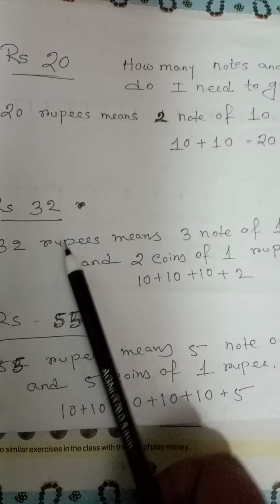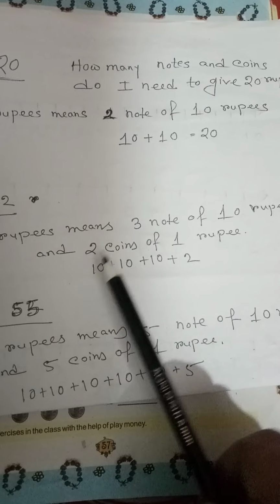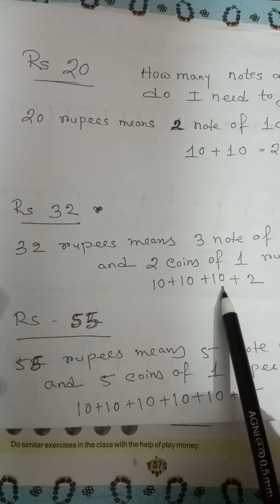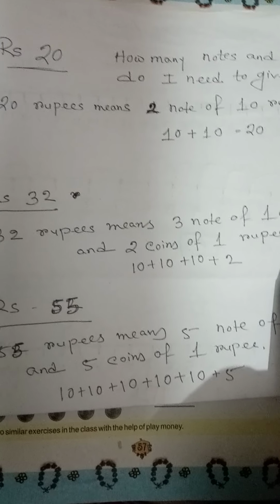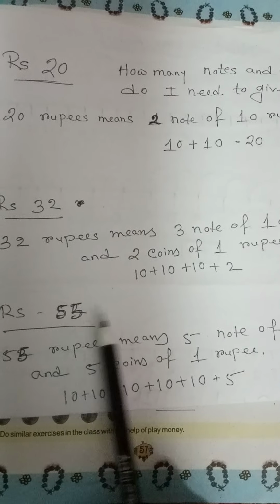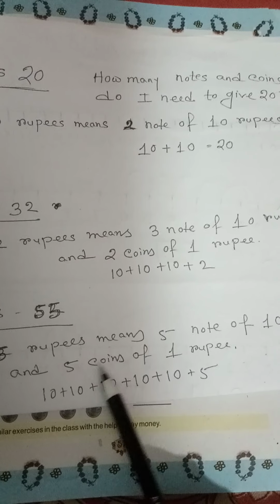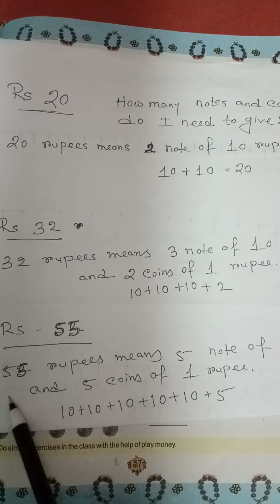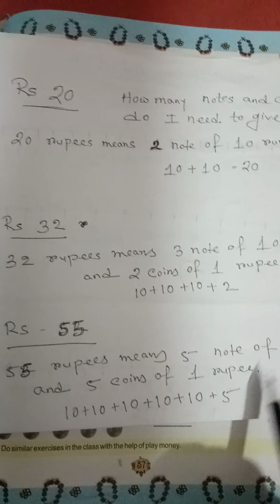Tens and ones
Class-2
Subject-Math magic